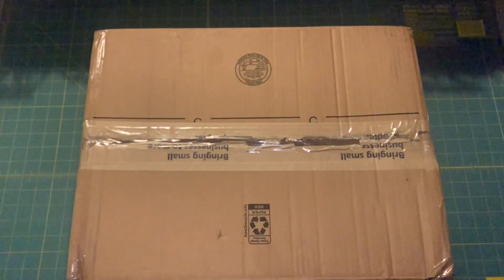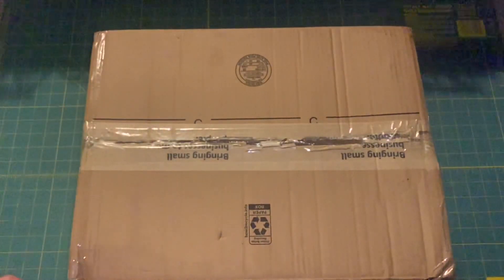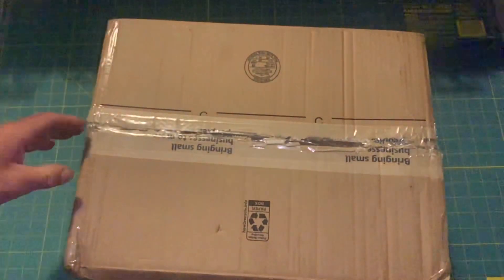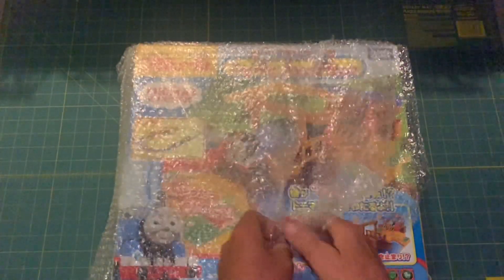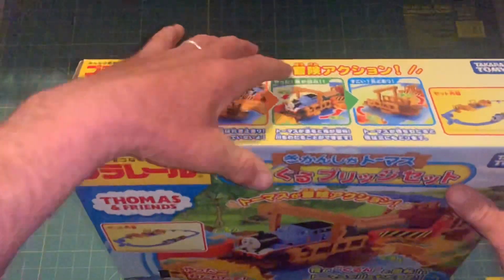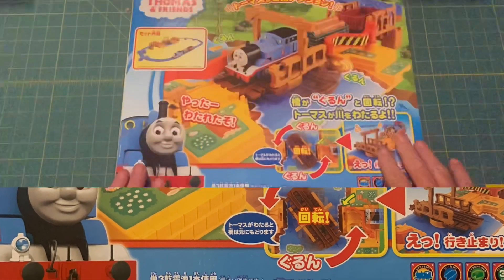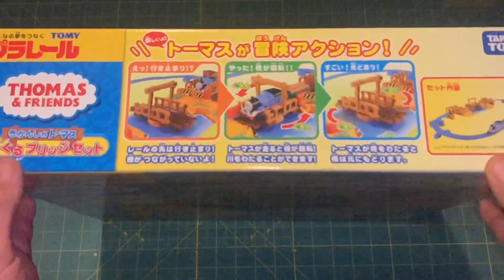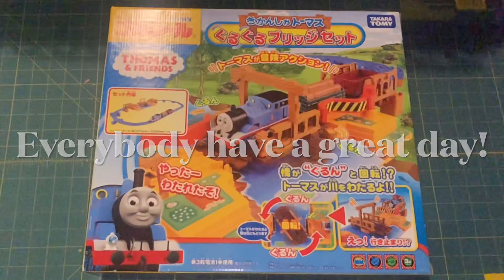The Vicarage Orchard ~ Thomas PLARAIL Super Rare unboxing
Here is the link to Super’s full demo video…